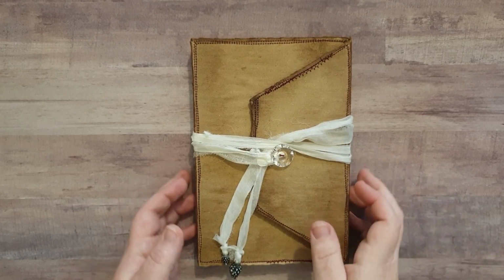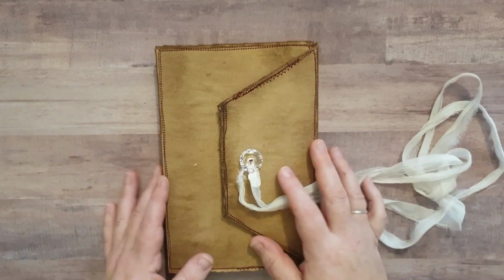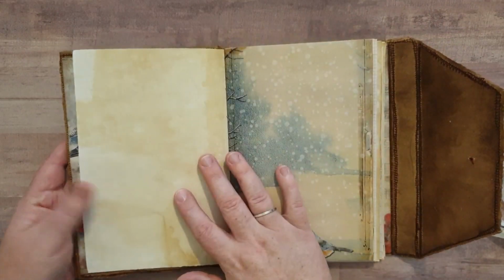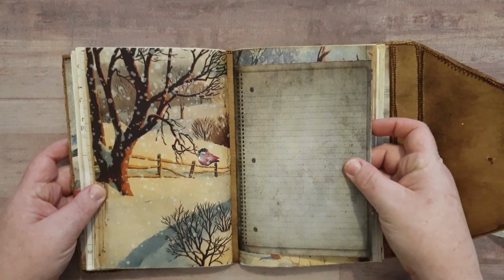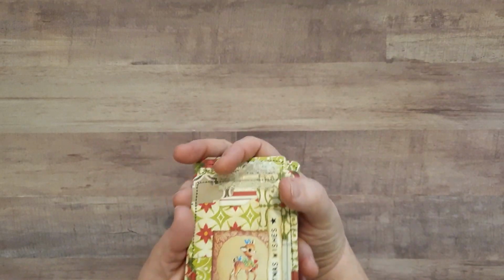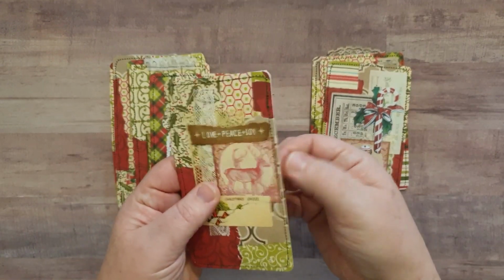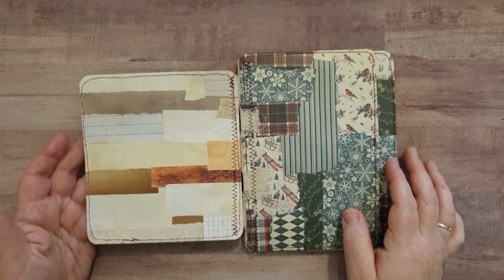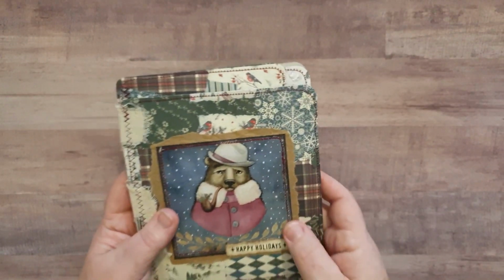Winter Wonderland Naked Junk Journal + More Etsy Restocks - All Sold, Thank you!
Junk Journal - Sold

Retro Christmas Tags - Sold

Tab Bound Booklet - Sold

Printables used...

Bohemian Crafter

My Porch Prints